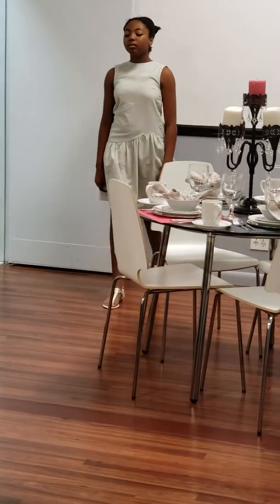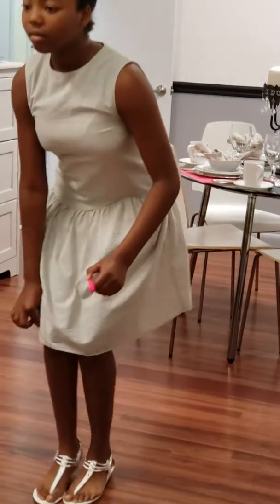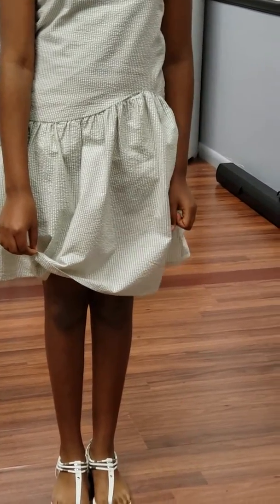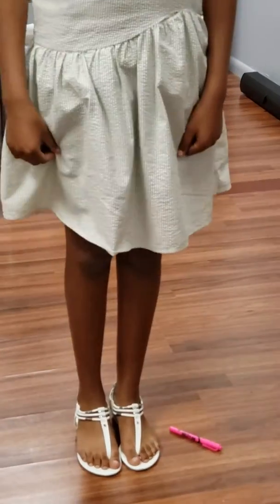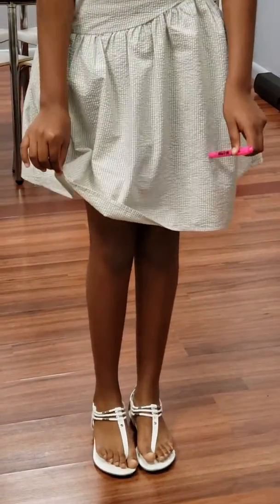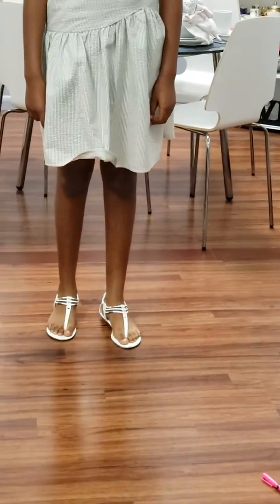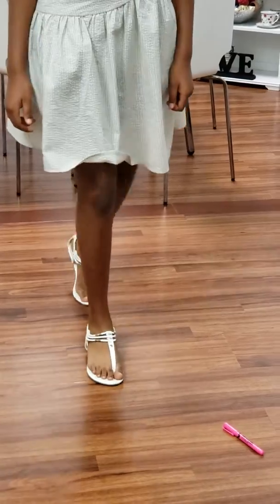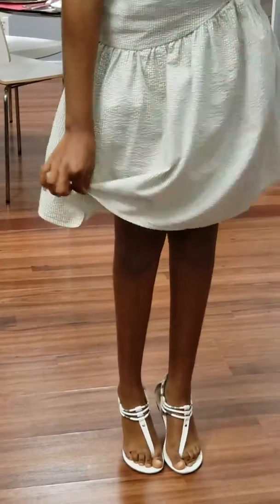Picking Items off the Floor Gracefully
This video shows how a lady picks something up from the floor. When you drop something, go to the side of the item and pick it up gracefully with your legs closed. You don't want to expose yourself. So, keep your legs closed.

Watch the video to learn the action and practice at home.

It will allow YouTube to sent notifications every time we post online.

The prime motto of Inside-Out School of Etiquette is "We Serve Girls, Boys, And Adults."